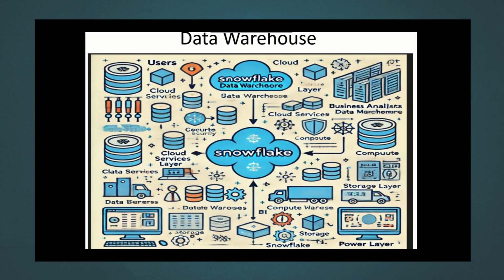Snowflake what is Data Warehouse| Snowflake Tutorial for Zero to Hero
Snowflake Tutorial for Zero to Hero | Complete Guide |snowflake what is Data Warehouse

Welcome to this Snowflake Tutorial for Beginners! In this video, we’ll learn about different Snowflake Navigations,